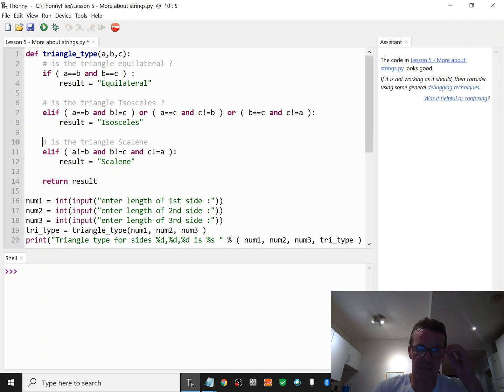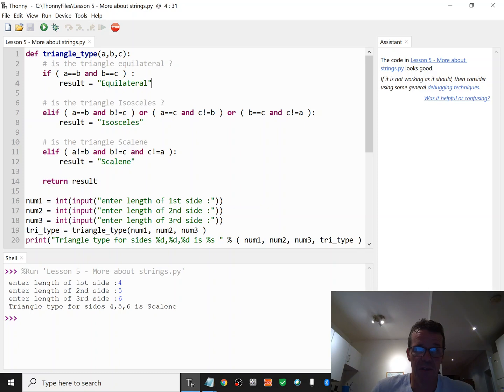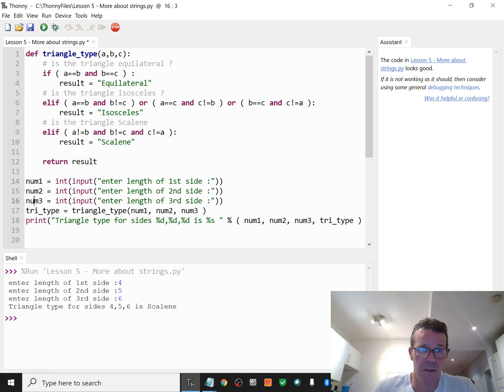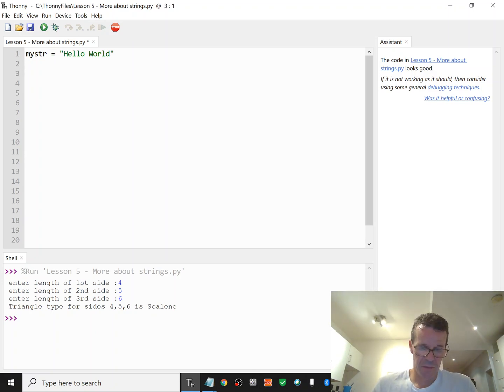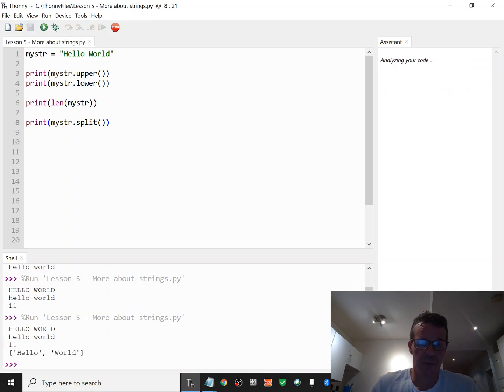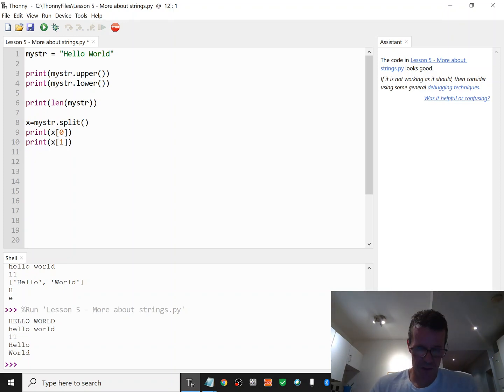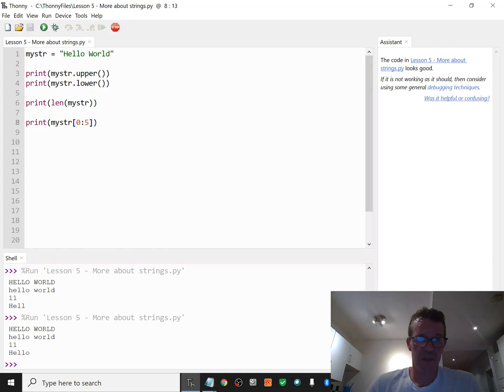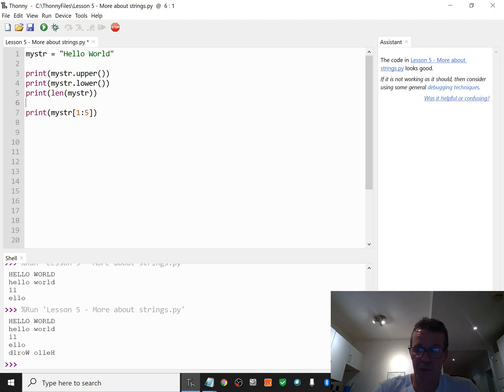Python Tutorial Lesson 5 - More about strings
In this lesson we look at strings and string manipulation in python. I will introduce you to some useful string handling functions such as upper, lower and len. I will also cover splitting strings and extracting substrings in python.